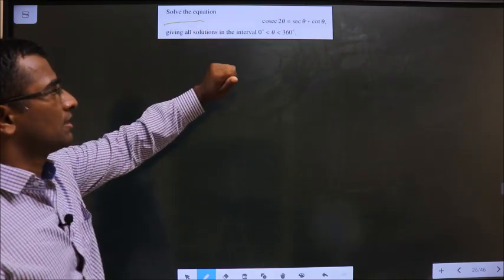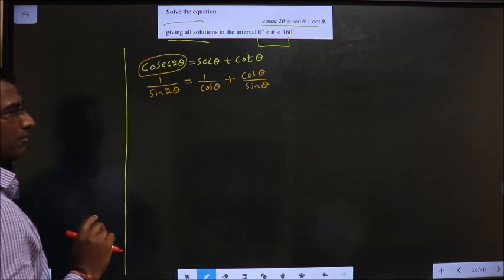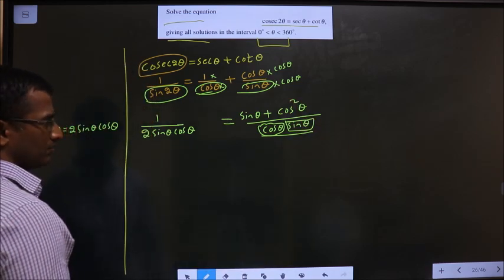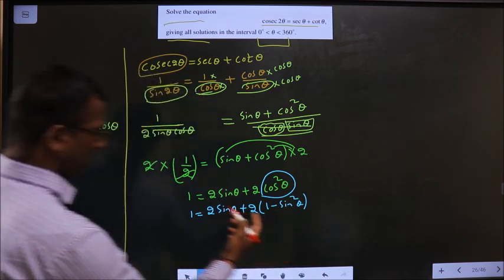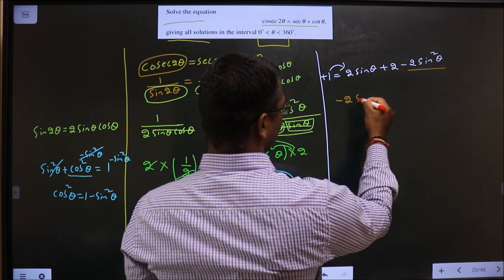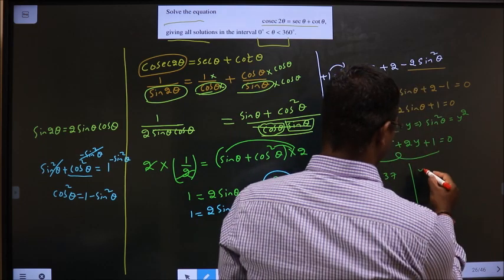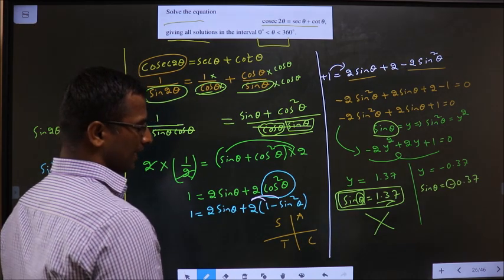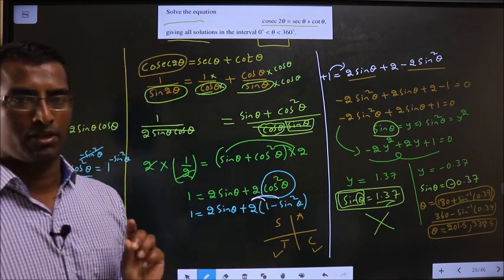TRIGONOMETRY double angle formula